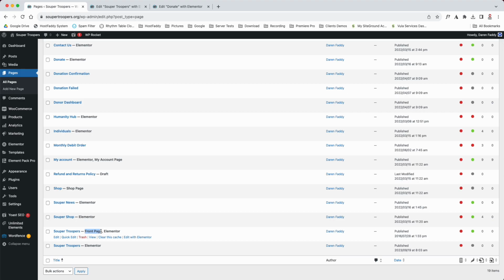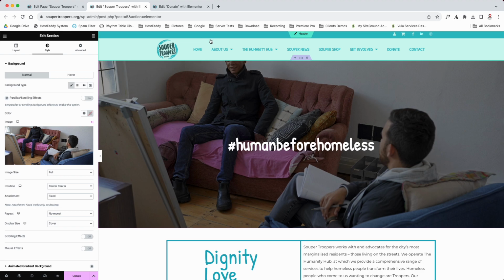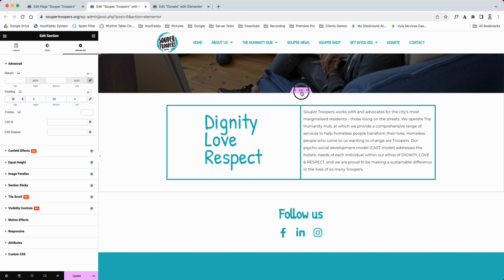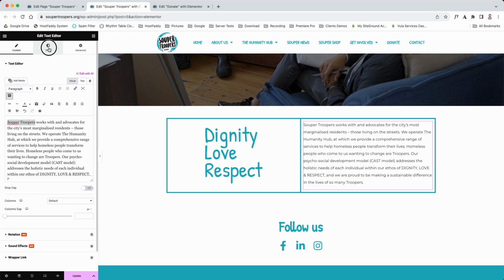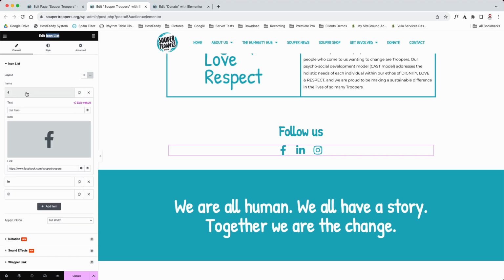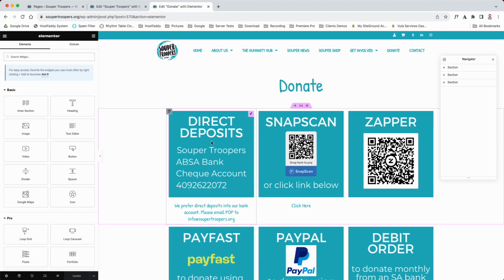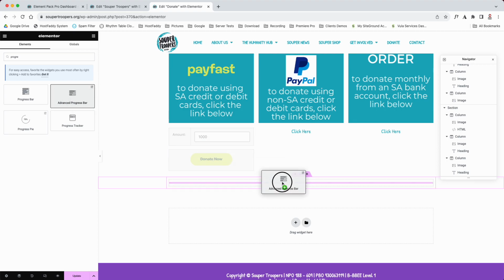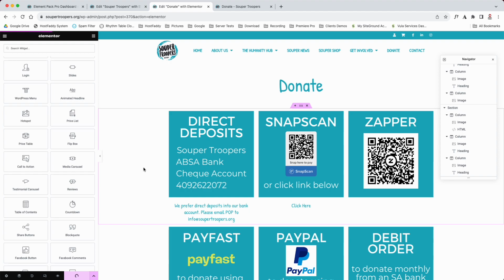Editing Pages In Elementor - Souper Troopers